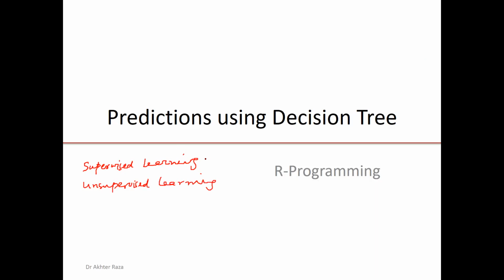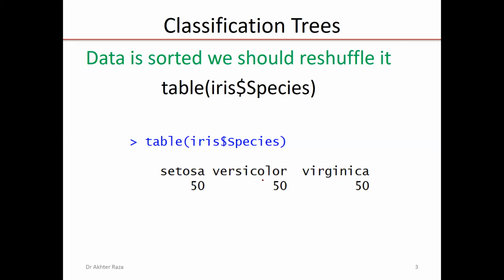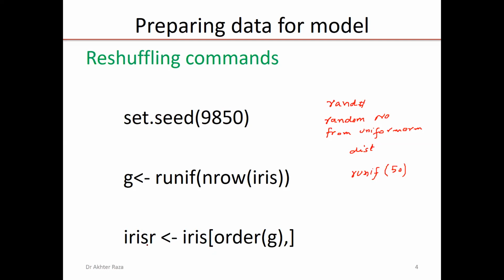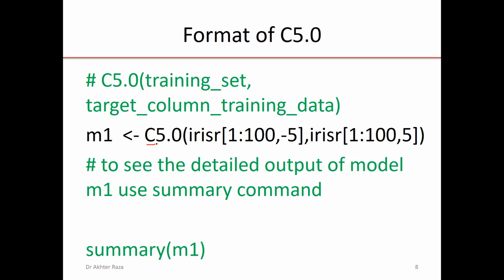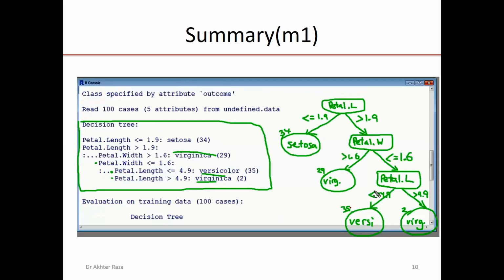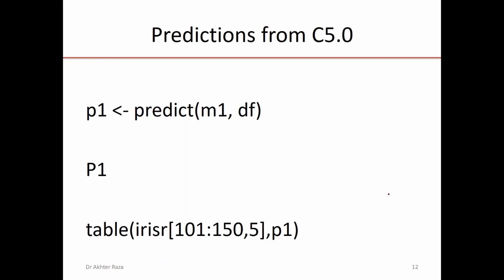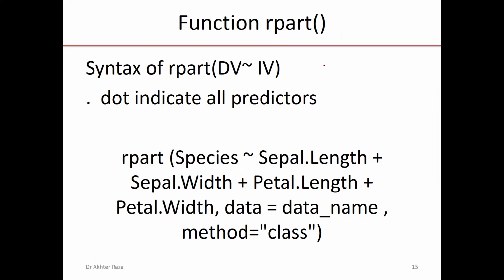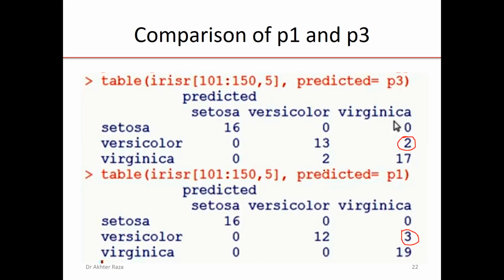classification tree Iris data set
Iris data set contains four scaled predictors and one factor class variable which is species. This video lecture contains the prediction of species using classification algorithm C50 and rpart.

Data Science Lecture Series
By: Dr. Akhter Raza